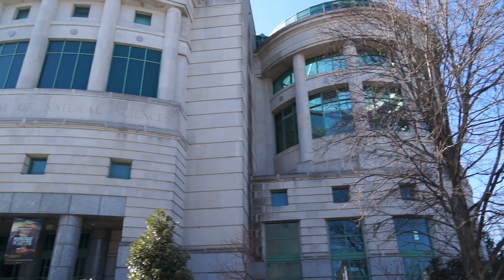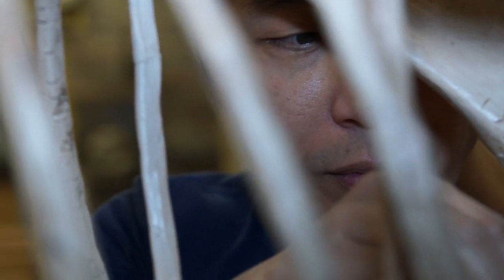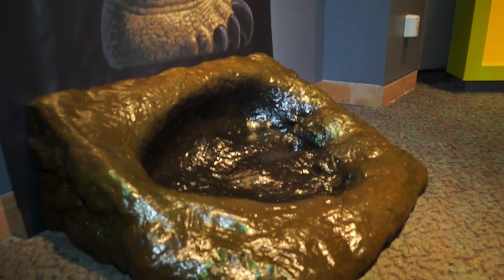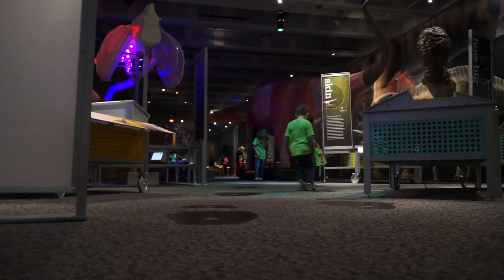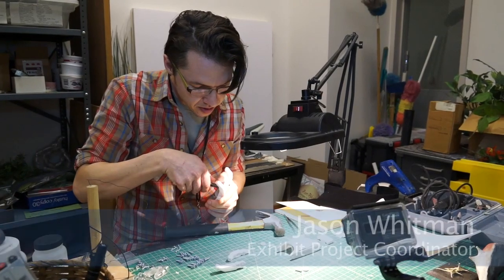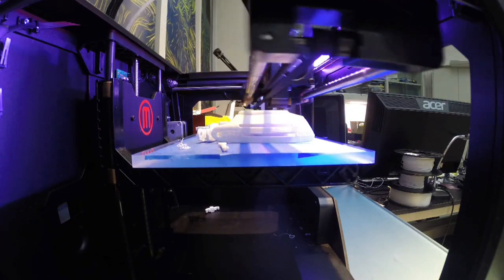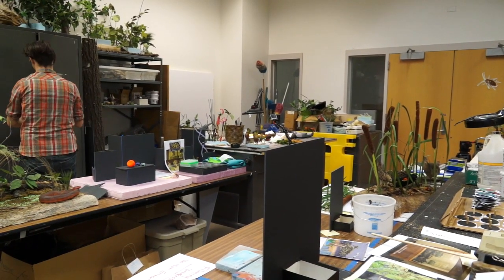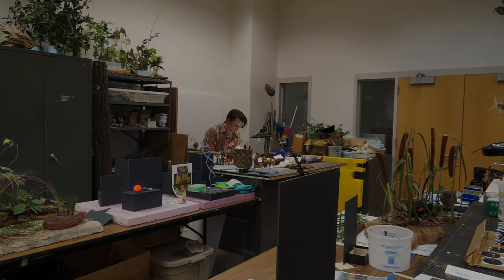Museum of Natural Sciences - Cool Jobs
Ricky Osbeck, Jimmy Chang and Jason Whitman – Museum of Natural Sciences
The North Carolina Museum of Natural Sciences is one of the state’s top destinations, attracting more than a million visitors a year. Meet three employees who create, fabricate and install some of the exhibits displayed at several museums in our state.